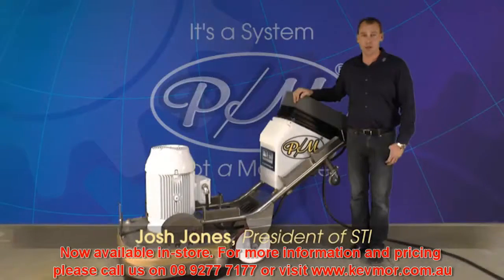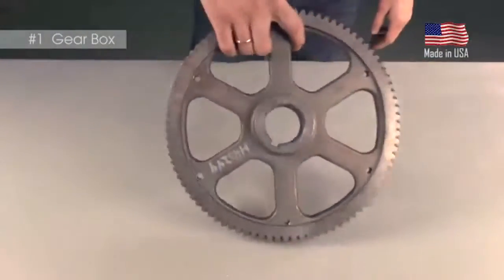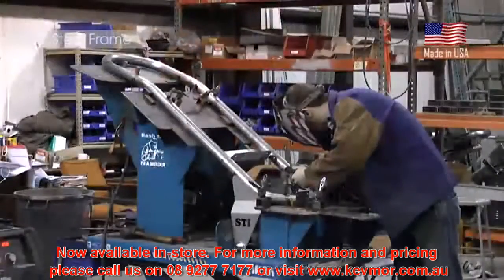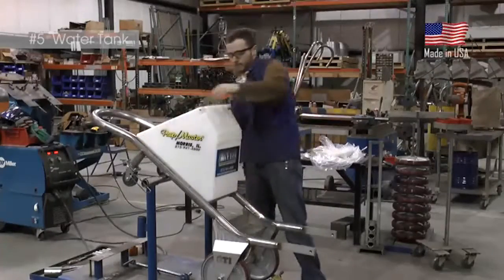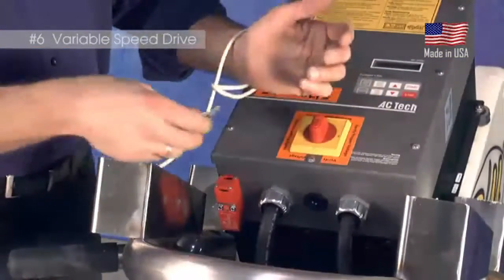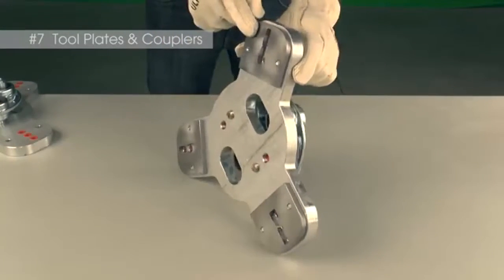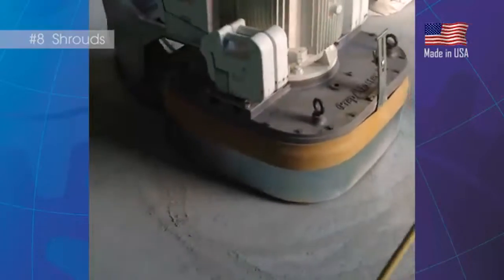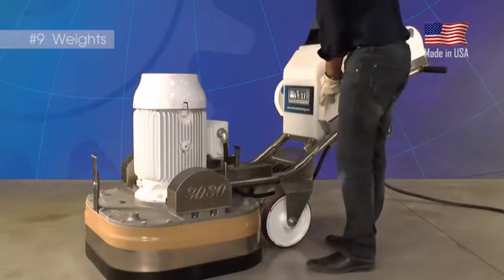STI-2807 - Key Characteristics &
This video goes over the 9 key characteristics & features of the STI-2807 Floor Prep/Master Machine.